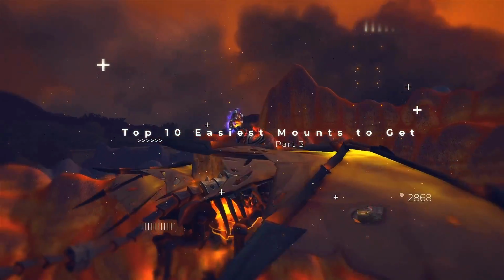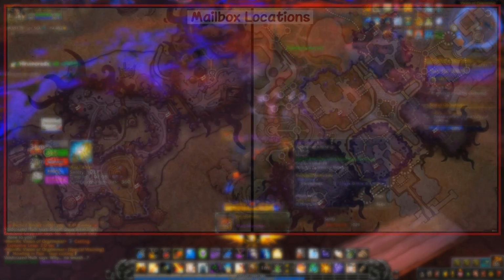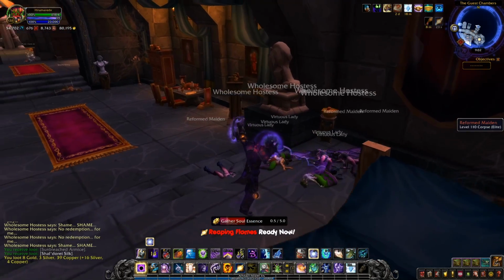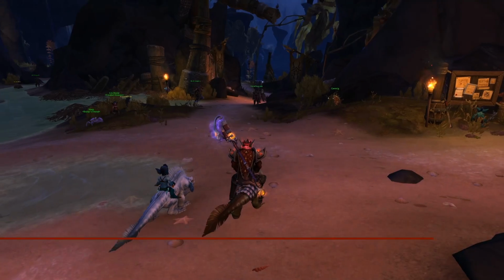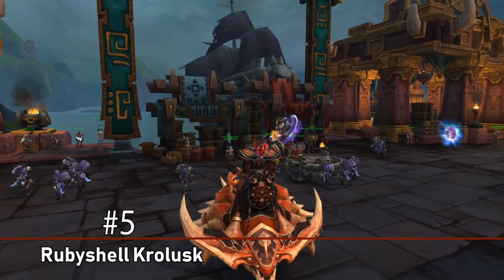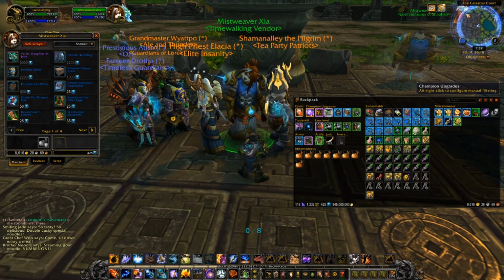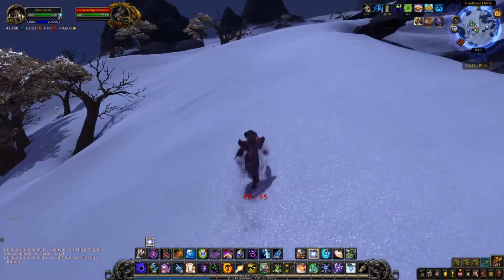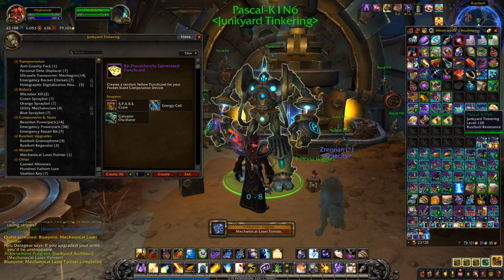Top 10 Easiest Mounts to Obtain in WoW (Part 3)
In this video will be covering some of the easiest Mounts to collect which did not appear in the first two versions of this video.

 --The List--
Intro: (0:00)
10- Grand Ice Mammoths (2 Mounts) : (0:10)
9- Mail Muncher: (1:58)
8- Smoldering Ember Wyrm: (3:16)
7- Shadowbarb Drone: (5:05)
6- Snapdragon Kelpstalker: (6:48)
5- Rubyshell Krolusk: (8:23)
4- Cloud Serpents: (10:11)
3- Garn Nighthowl: (11:51)
2- Alabaster Hyena: (13:05)
1- Mechanocat X-995: (14:17)

Browse my gaming, editing, and office gear along with some pretty cool book recommendations, and more,